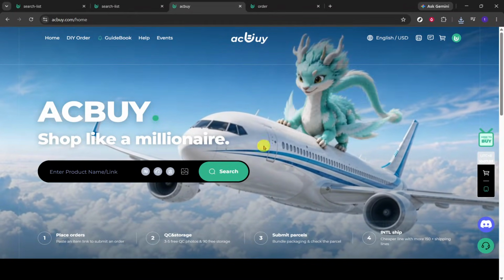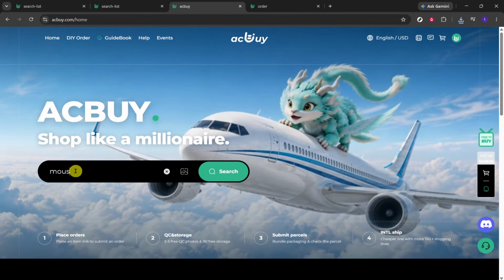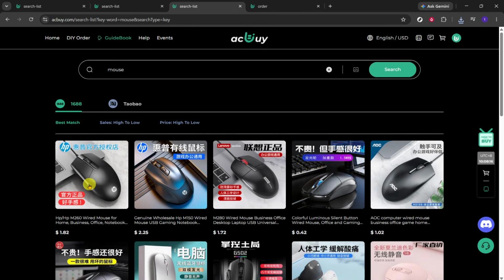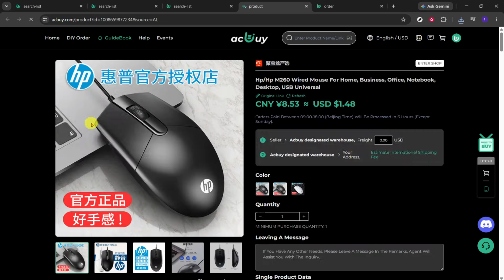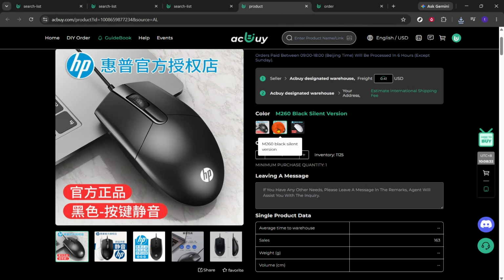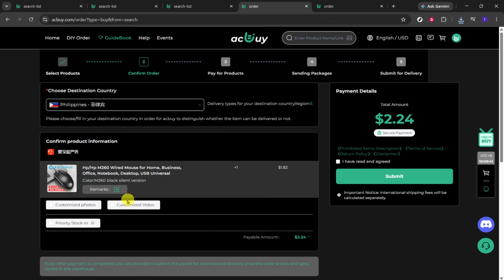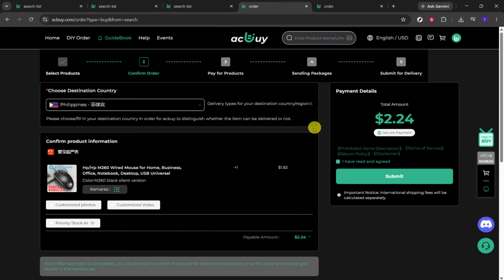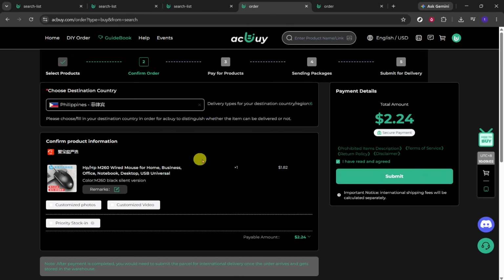How To Buy From Acbuy (2026) (Complete Guide)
Learn how to buy from ACBuy with this simple guide. This video shows how to buy from ACBuy and complete your ACBuy purchase step by step. Follow the process to get started with ACBuy easily.